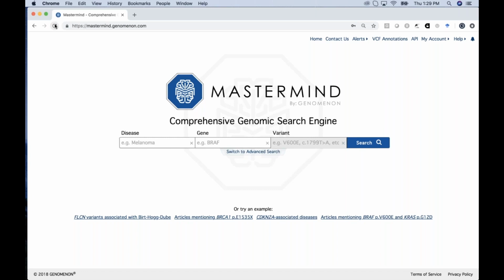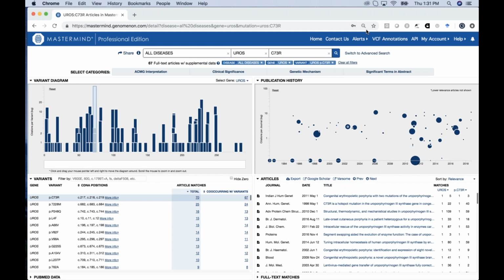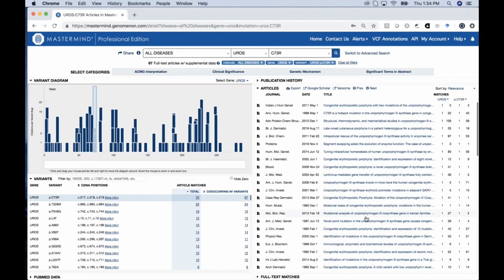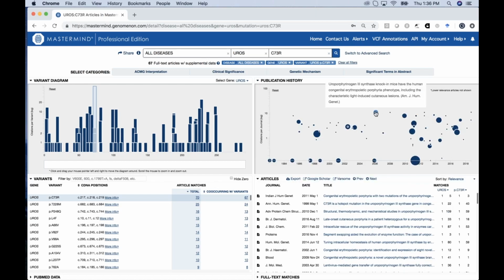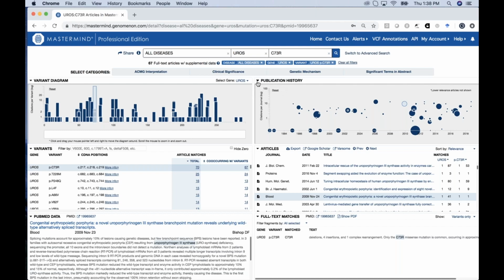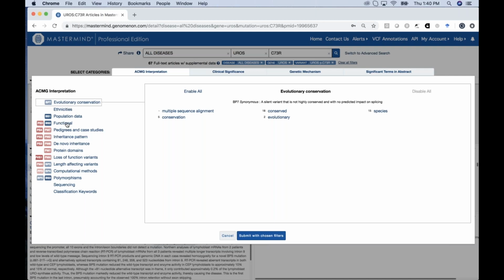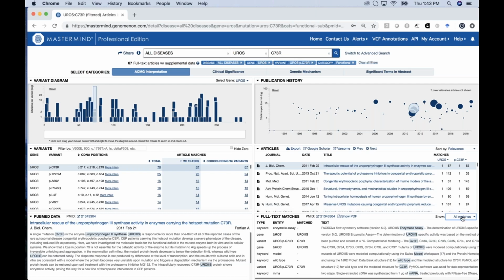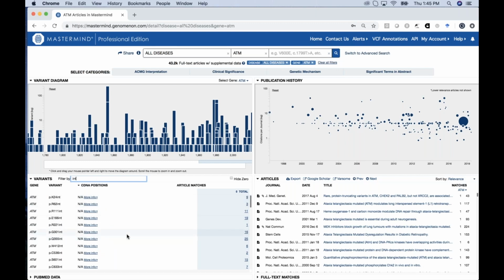Mastermind Use Case 5: How to know if a Genomic Variant has been published before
Dr. Mark Kiel, Founder of Genomenon, walks users through a basic use case for the Mastermind Genomic Search Engine: How to find if a variant has been published before. Learn more about Mastermind on the Mastermind GSE page.